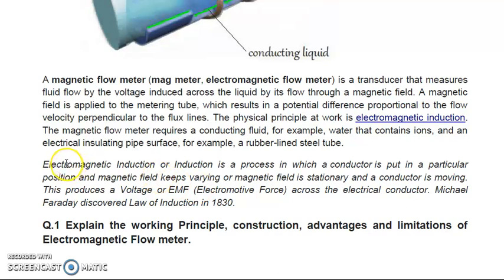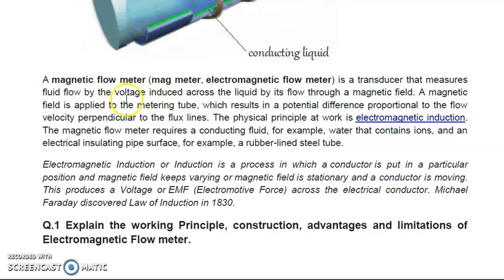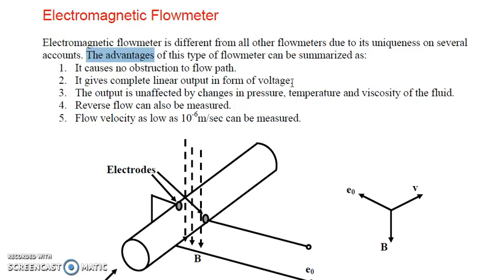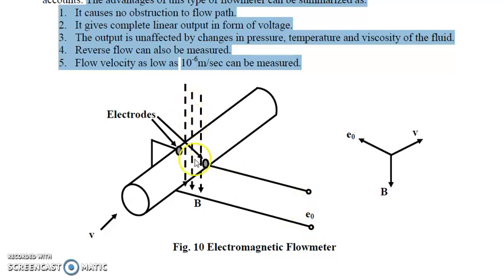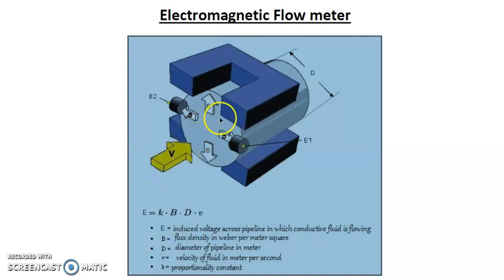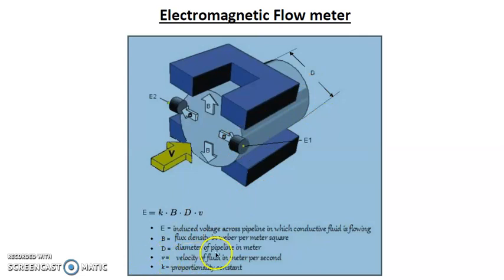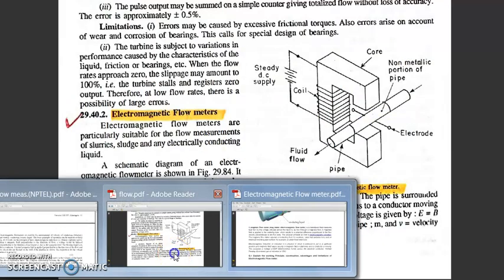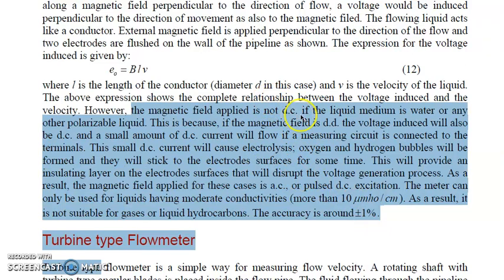Electromagnetic Flowmeter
The concept of Electromagnetic Induction and its implementation in flow measurement using Electromagnetic Flow meter is explained.
This  video series for the students of Diploma Engineering in Electronics and Communication Engineering, Mechanical engineering, Electrical engineering, Electronics engineering, Electronics and Instrumentation engineering and relevant fields.